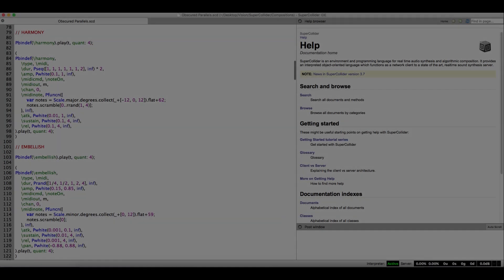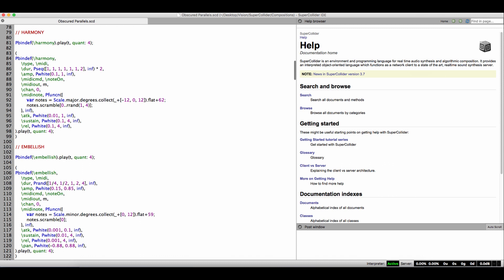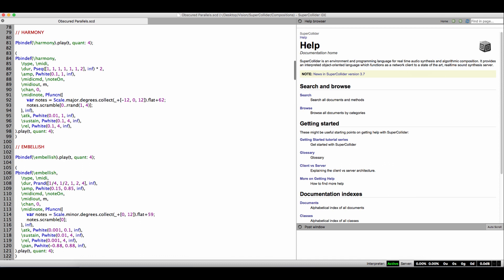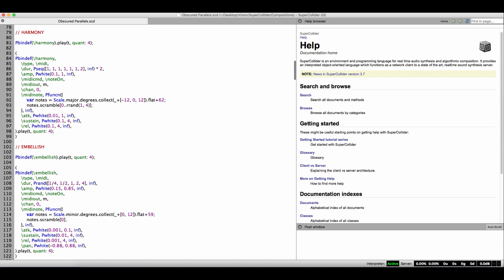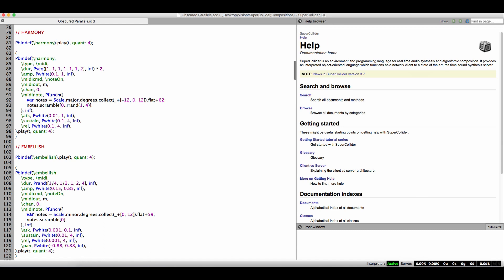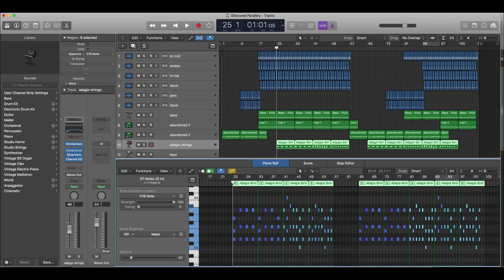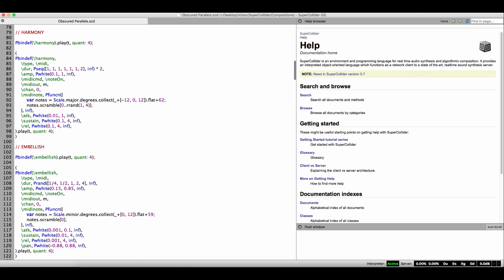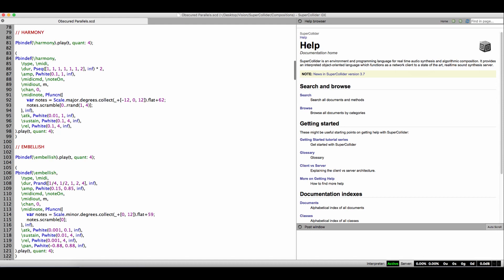My Approach To SuperCollider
In this video, I'll share with you how I got started on SuperCollider. Truth be told, my first experience in SC wasn't pretty. I was an aspiring student composer who fell flat on her face. But, years later, my lingering curiosity got the best of me, and I pursued SC. Now, I'm happily residing in a program that is equal to Logic Pro in my creative process.

My story is for those who want to learn this language but feel intimidated because they might not have the programming experience. Jump right in. SuperCollider is an instrument. Practice every day, and you'll be proficient.

Please note, SC is awesome. But it can be dangerous, if you're not sure what you're writing. Always practice with headphones plugged into your computer or audio interface.

Help Browser (shown when SC uploads)

About This Channel:

In these videos, you will see the making of experimental electronic music, utilizing techniques in SuperCollider and Logic Pro. Styles range from ambient to the experimental, from downtempo to the academic. Craftsmanship takes precedence.

I'd love to know how you craft your original work.

New videos are posted every Monday and Thursday.